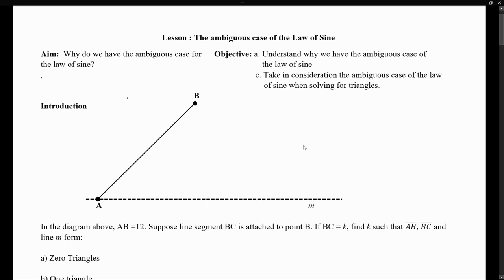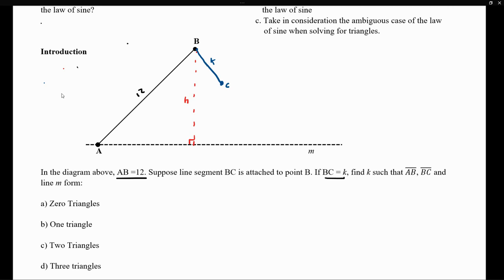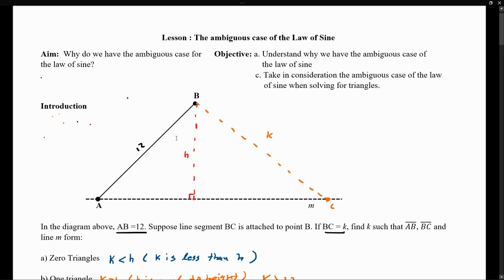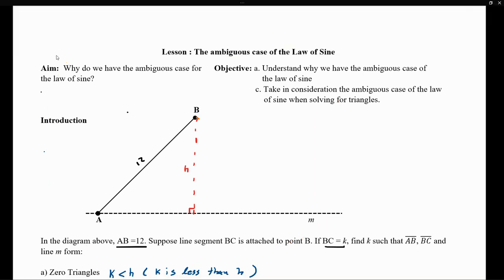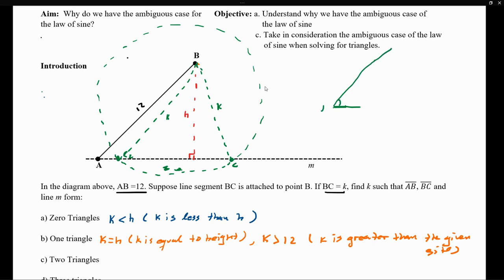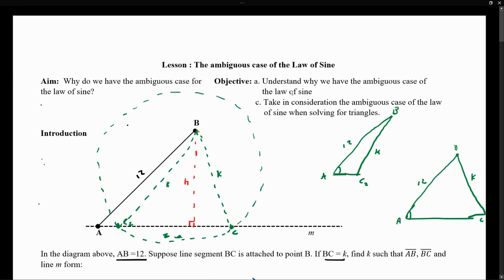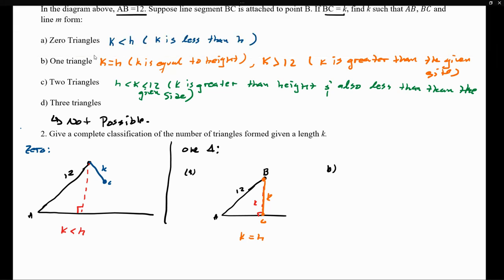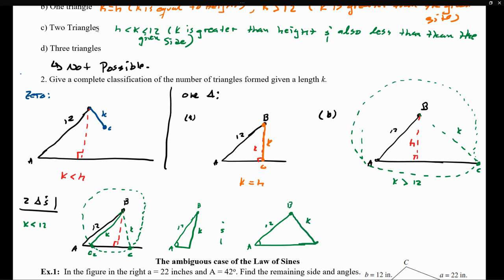The Ambiguous Case of the Law of Sine ( Explanation) - Pre Calculus